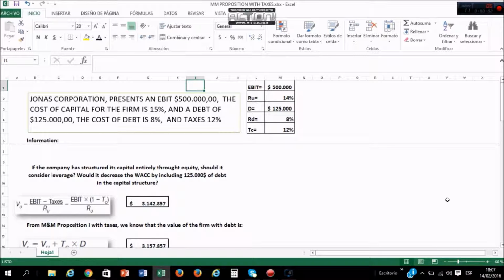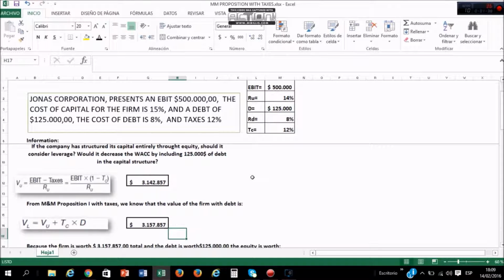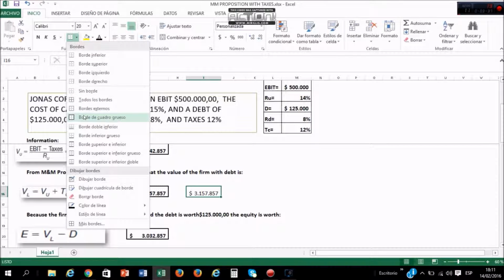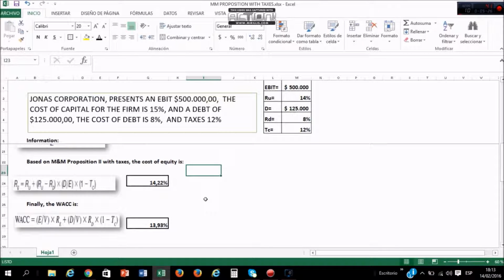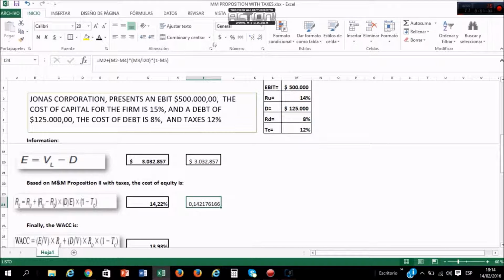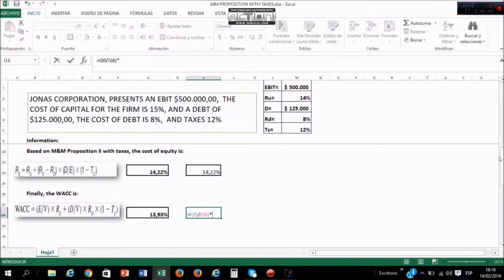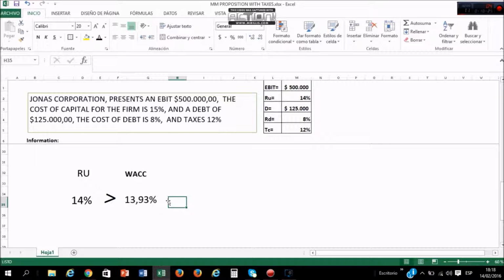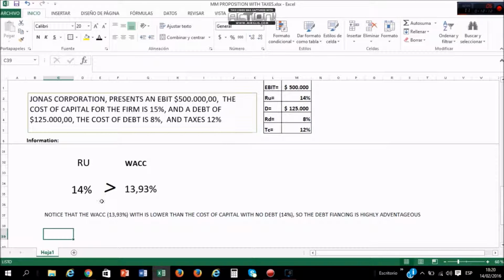Corporate Finance - Miller and Modigliani theory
Teorema de Miller y Modigliani.

Finanzas Corporativas

Docente: Ramona Buzan

Grupo 1862

Integrantes
- Karol Quizhpi
- Lisbeth Ponce
- Carolina Reyes
- Jonathan Alvarado

Universidad Politécnica Salesiana